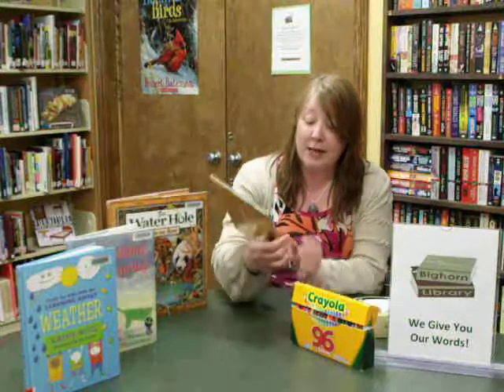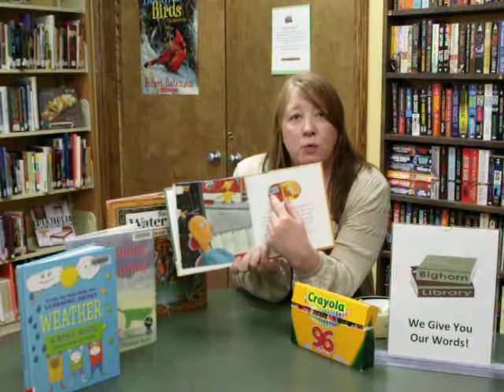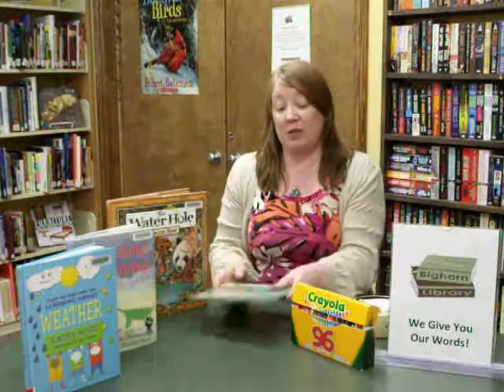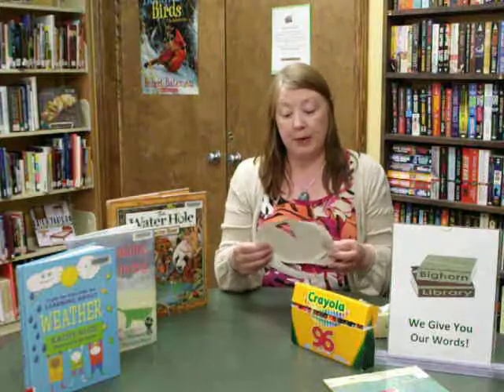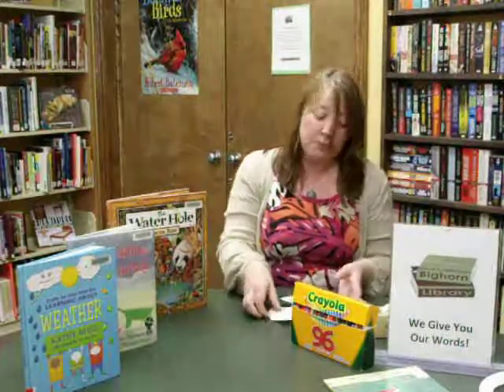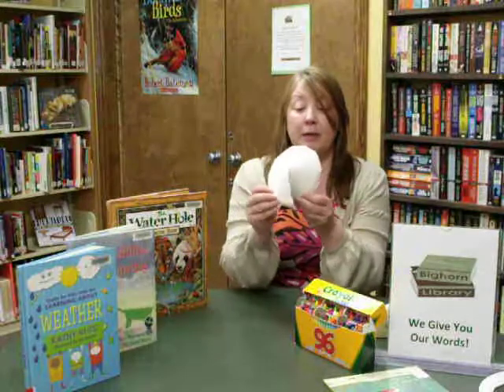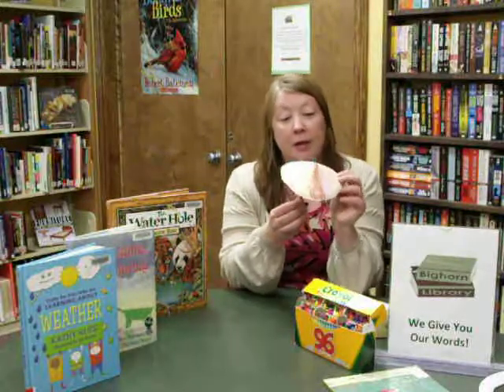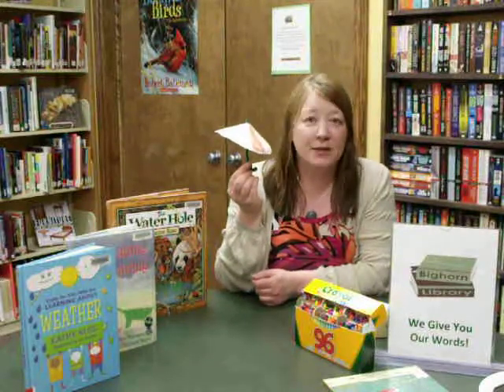Umbrella Craft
Rose @bighornlibrary shares a rainy day preschool library program.